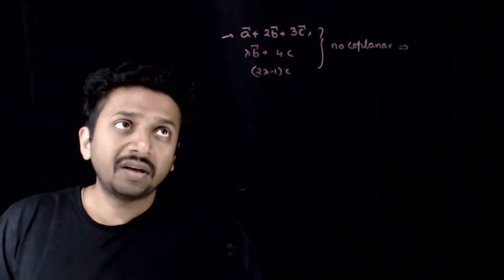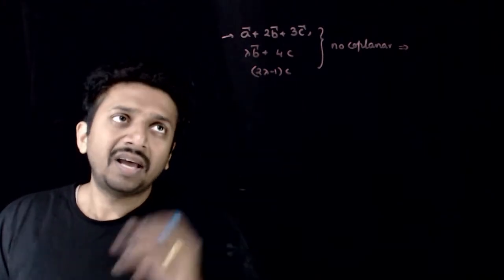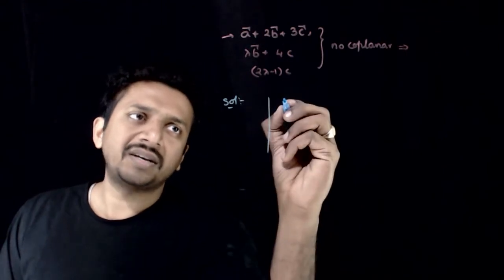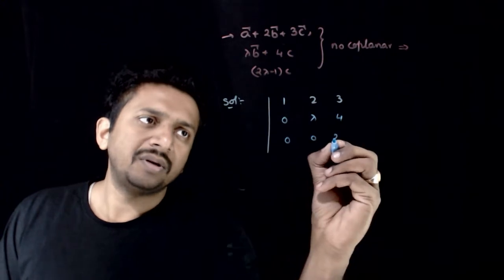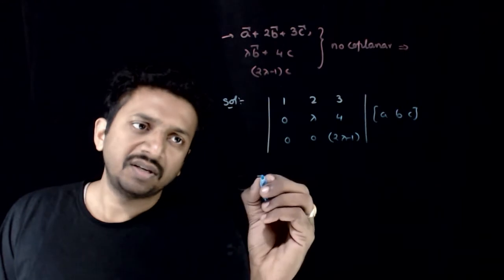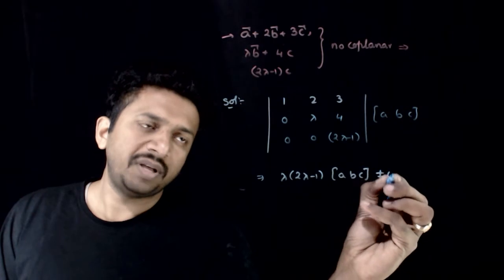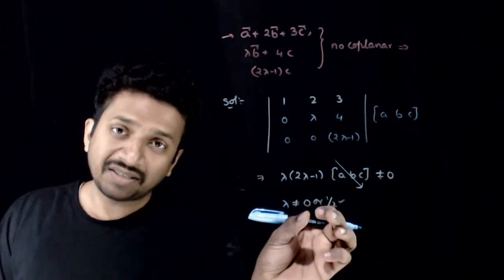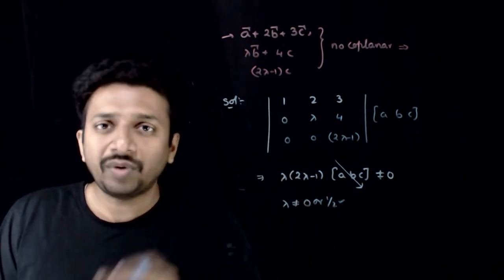JEE Mains Previous Year Vector Algebra 2004 Q 3